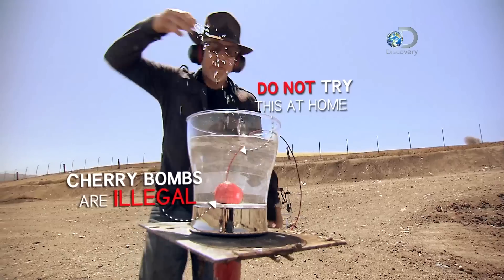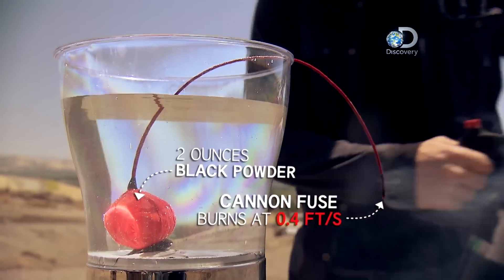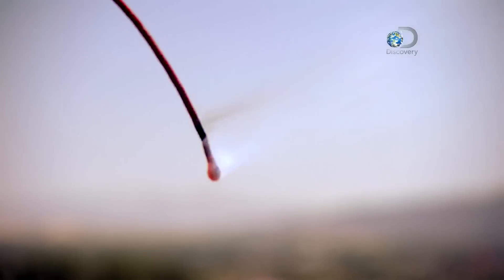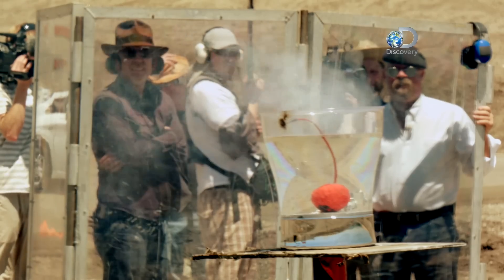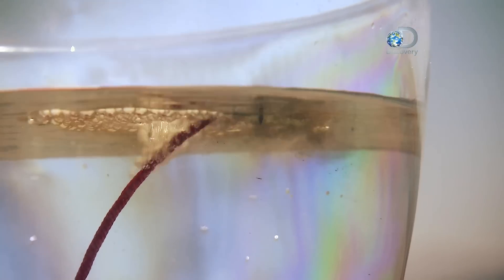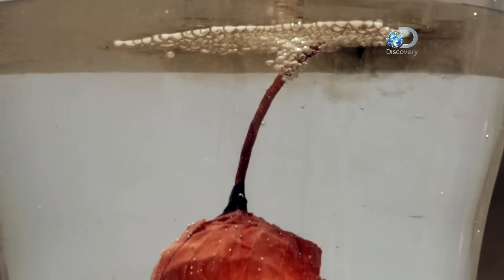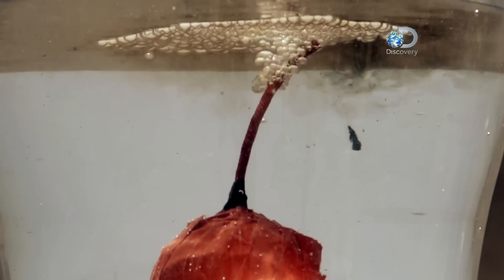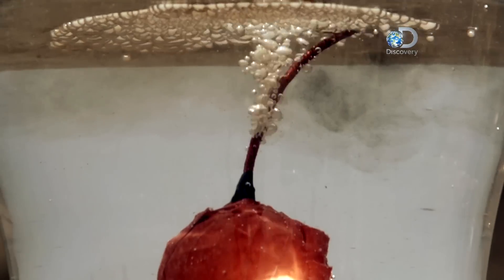Water vs. Fuse | MythBusters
If you ever wondered whether a toilet bowl's water would immediately extinguish a cherry bomb's lit fuse, wonder no more.